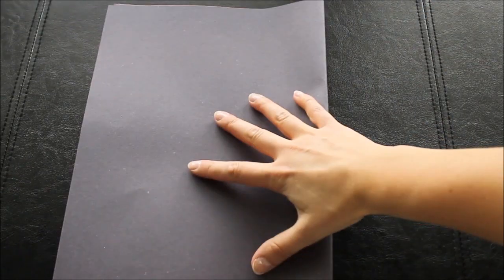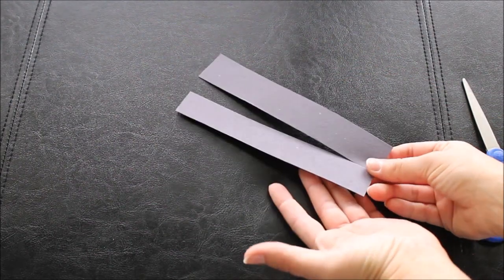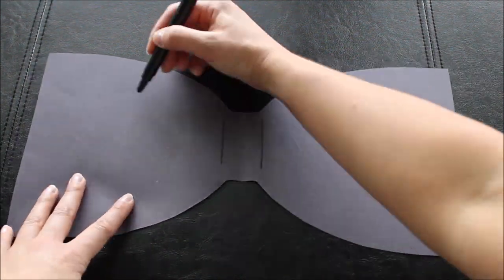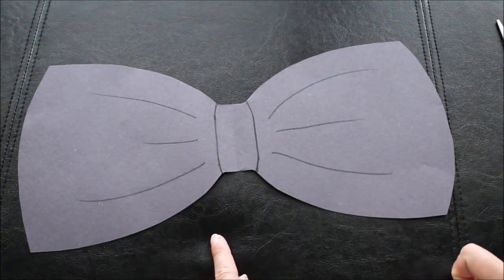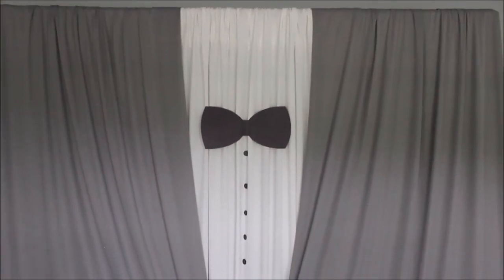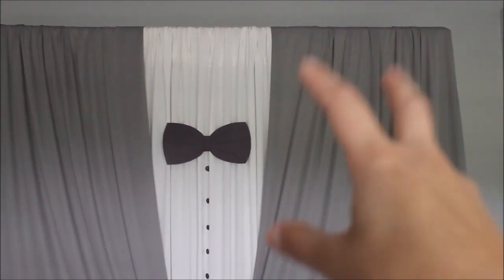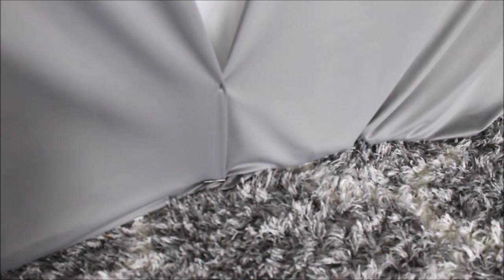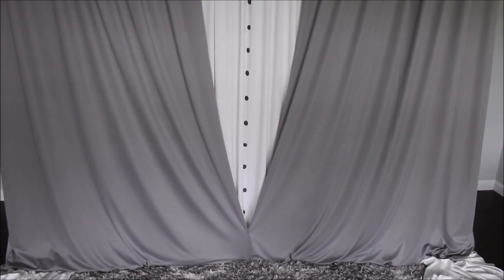Tuxedo Backdrop DIY | How To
Tuxedo Backdrop DIY is a fun and creative way to decorate for Men's party. Enjoy!

Supplies:
Gray Fabric
White Backdrop
Pins With Flat Hats
Black Construction Paper
Scissors

Song: Markvard - You And Me

Love Anastasia